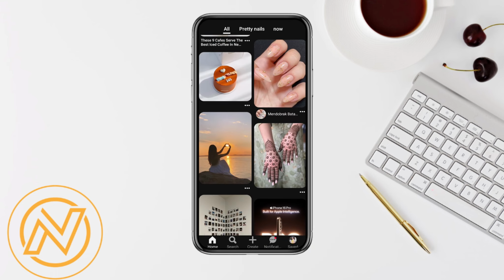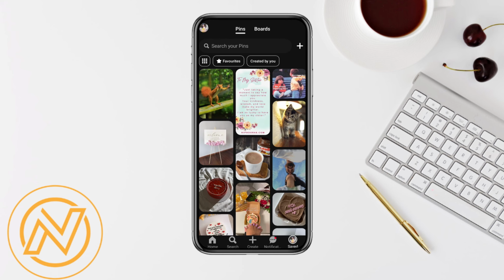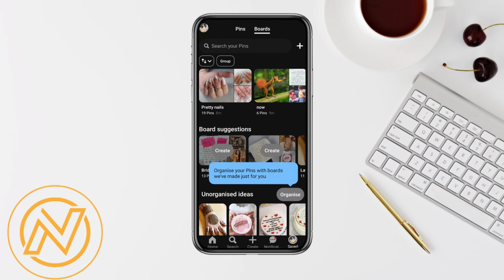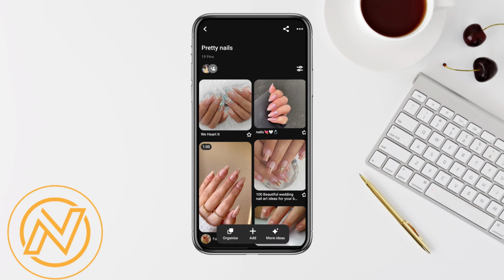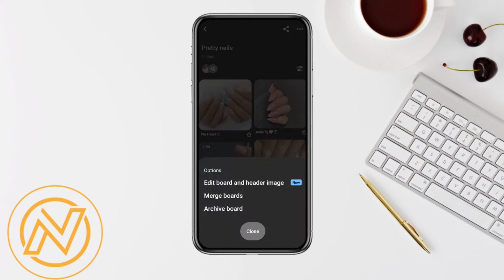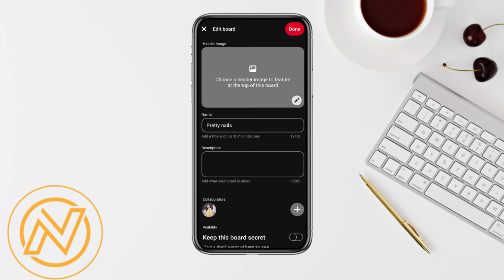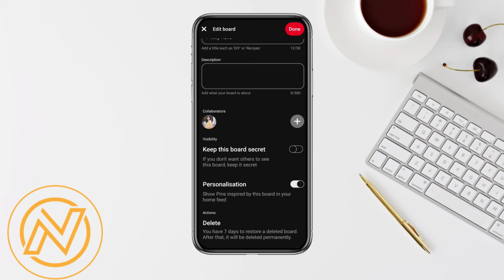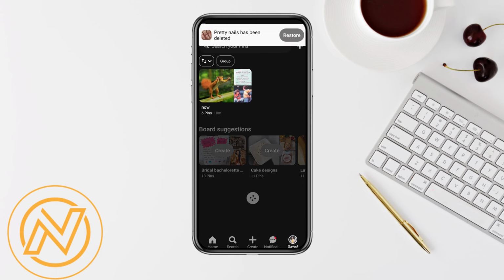How to delete your Pinterest boards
In This Video, learn .How to delete your Pinterest boards.
delete your pinterest. pinterest boards.